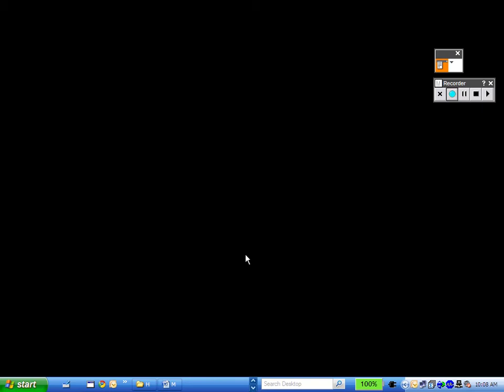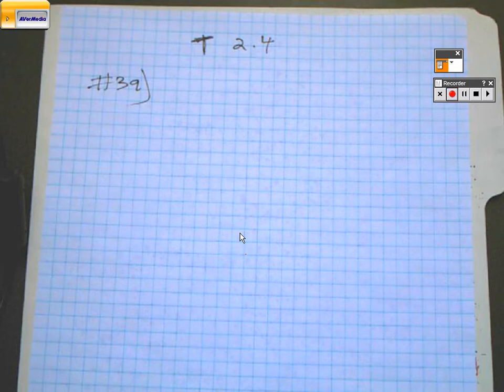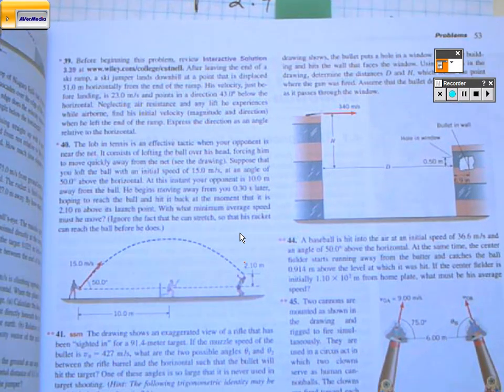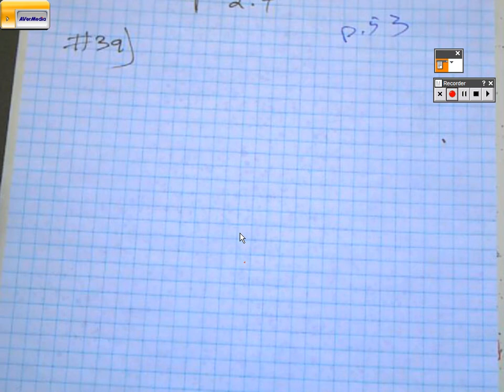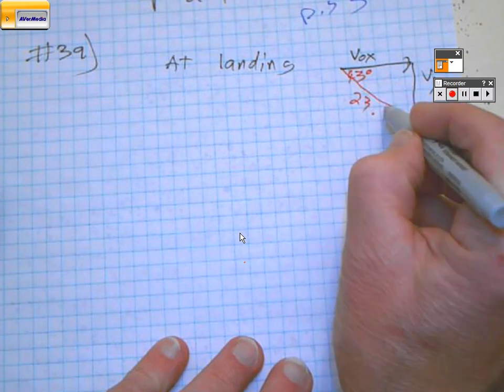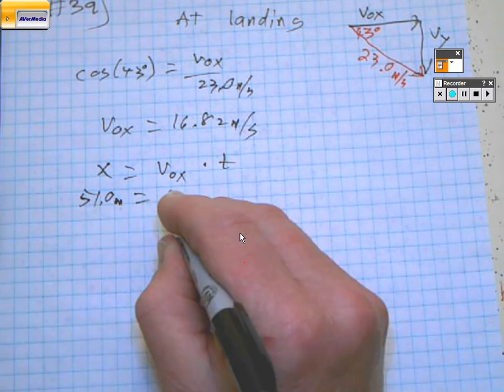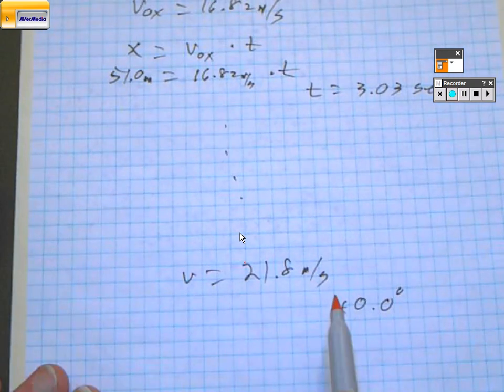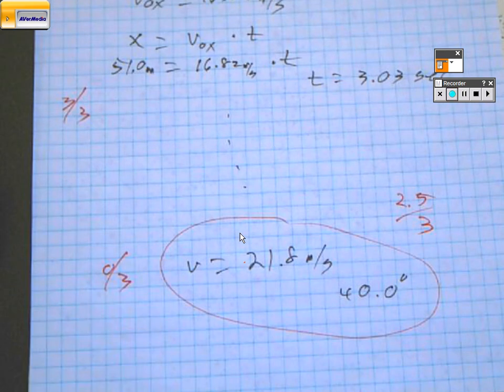AP Text Problem Solving Hints.avi